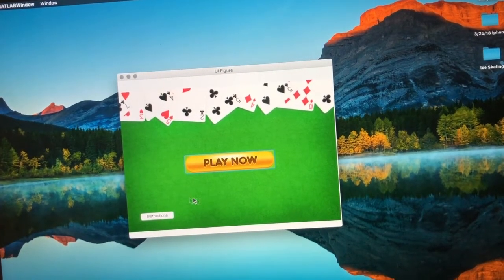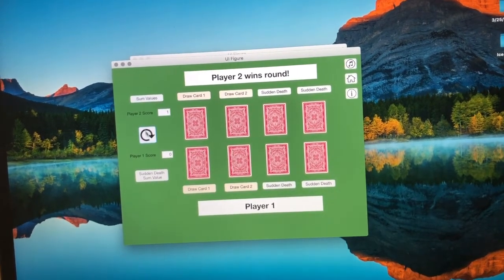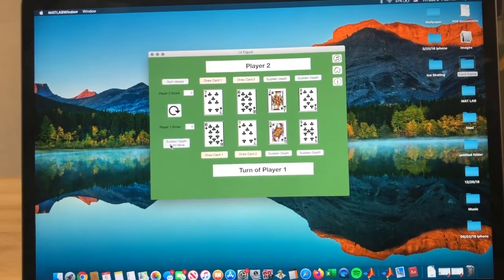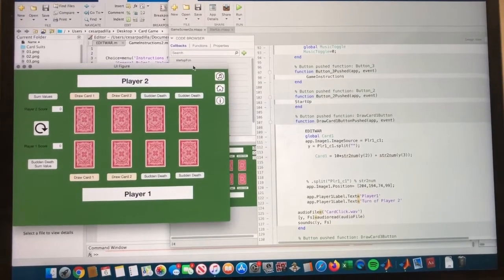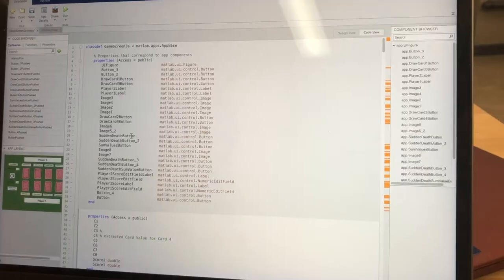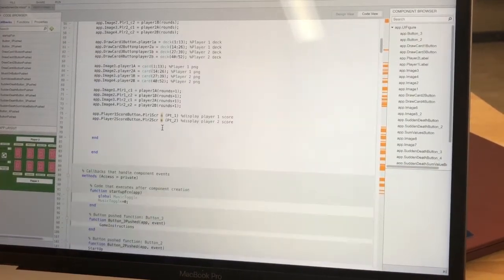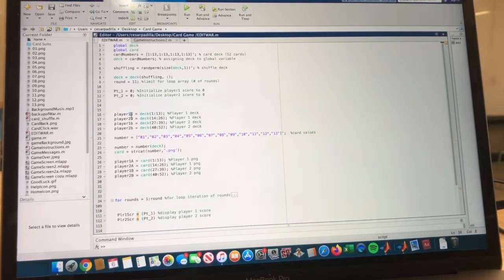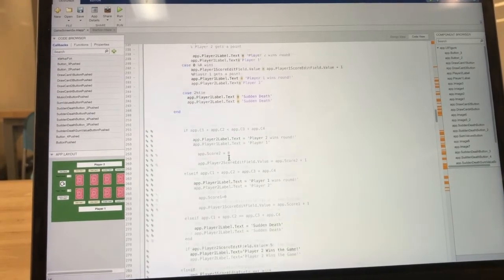ENG 6 Final Project: Card Game "Pile O' Cards"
ENG 6 Matlab code 2019
Team Name: TempleRunner
Members: Cesar Padilla, Michelle Ruiz, Jose Sanchez